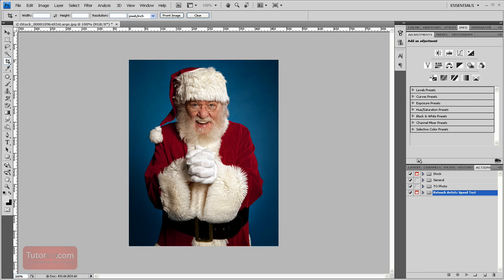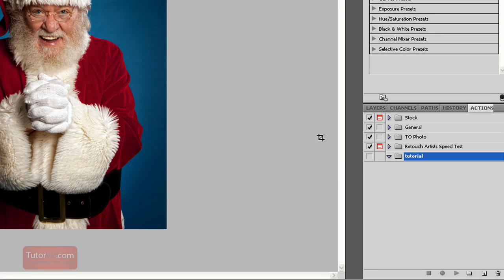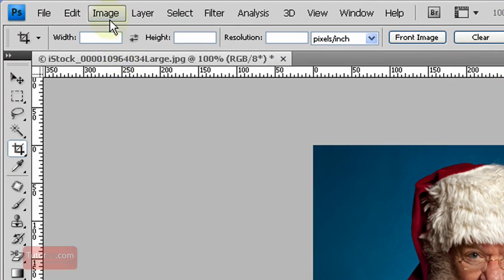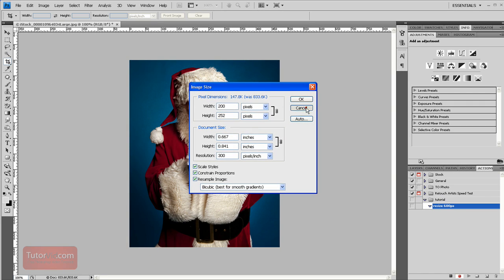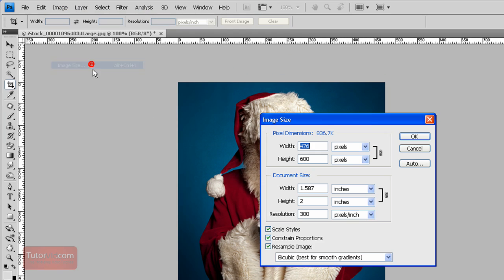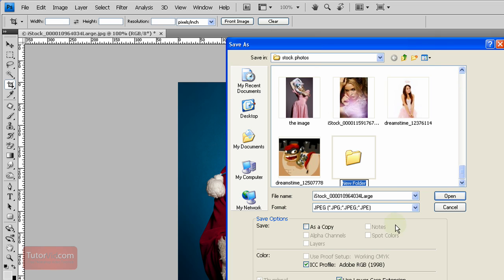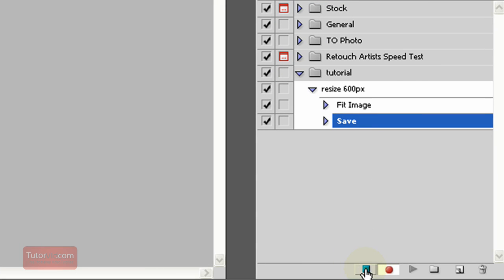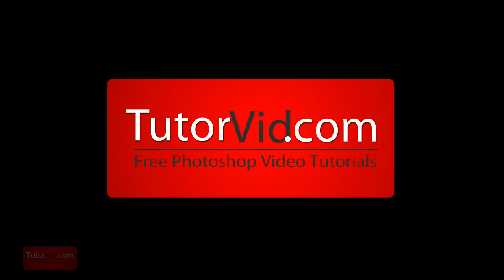How to Create a Resize Action - Photoshop Tutorial [In-Depth]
An in depth tutorial covering how to create a resizing action in Adobe Photoshop CS4.  This technique will allow you to resize a large number of photos with a few clicks.